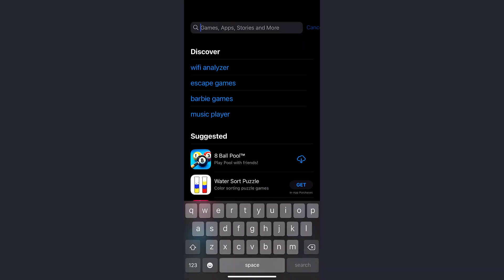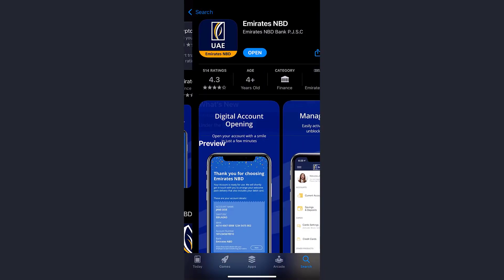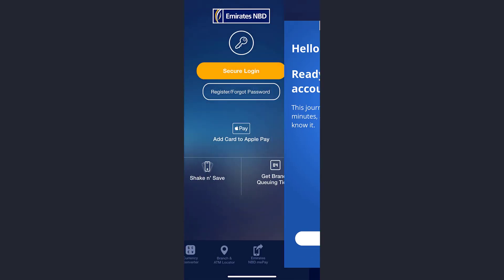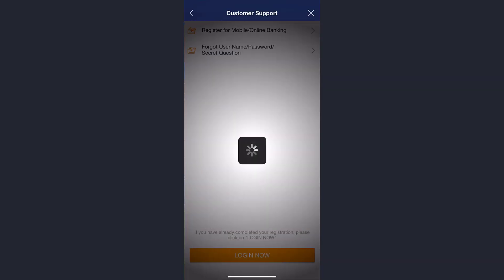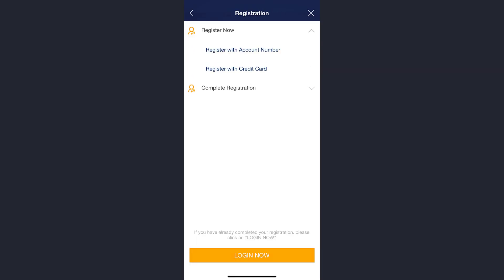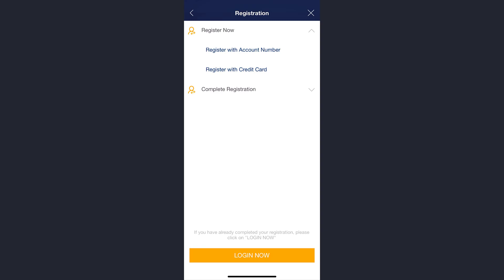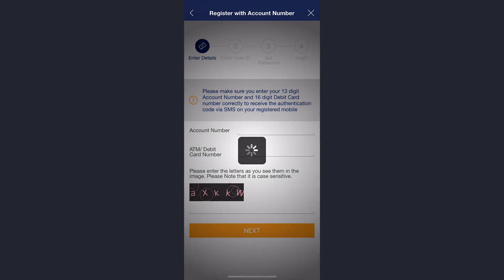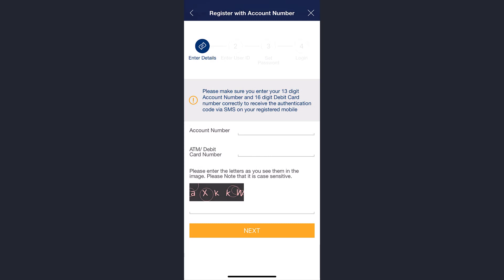Emirates NBD Online Banking Registration | NBD Mobile Banking App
Want to register for Emirates NBD mobile banking but don't know how?\In this tutorial video I will quickly guide you through step by step process on how you can register for emirates nbd mobile banking or online internet banking in 2021 from the mobile app on your iPhone or Android.